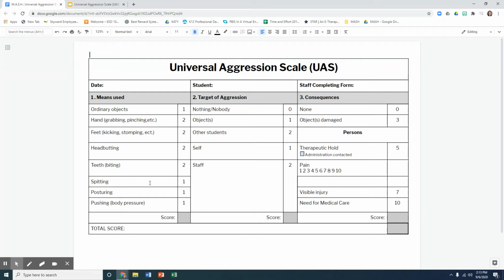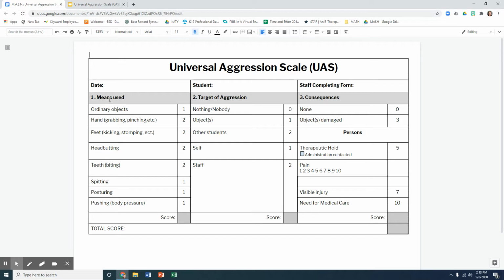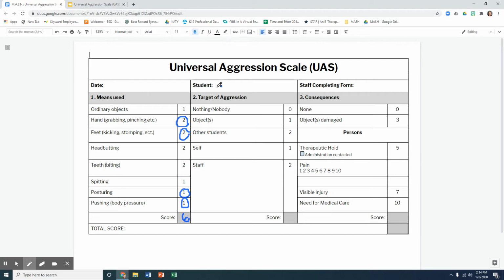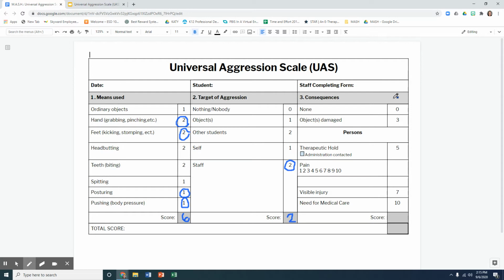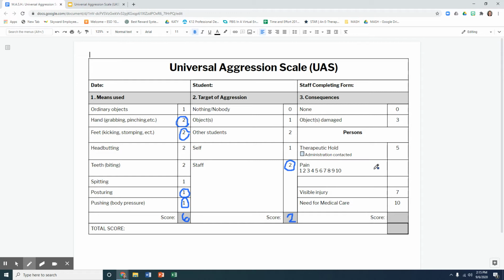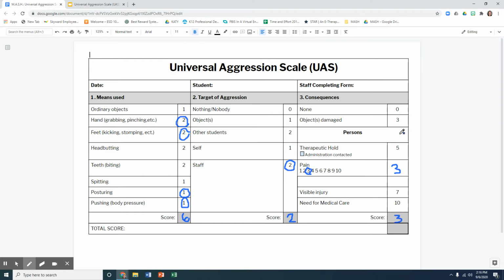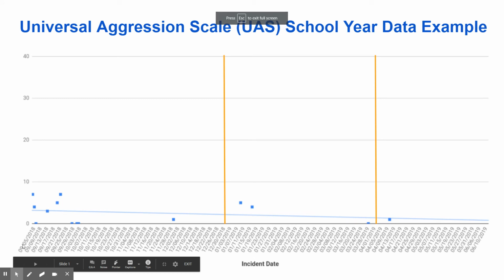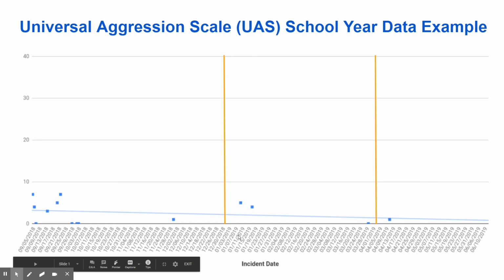Universal Aggression Scale (UAS) How to Complete Training Video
This tool is used to measure the magnitude or severity of aggressive students or clients